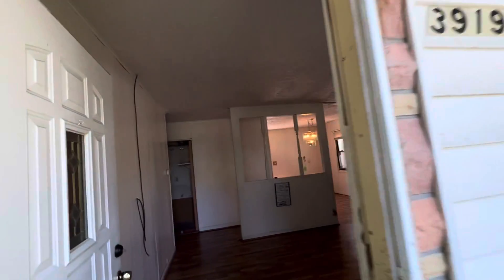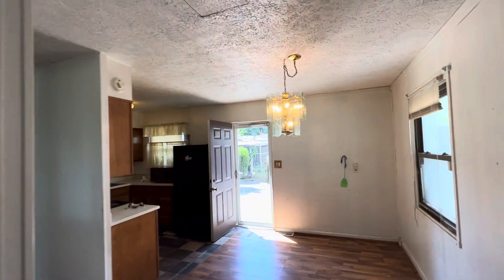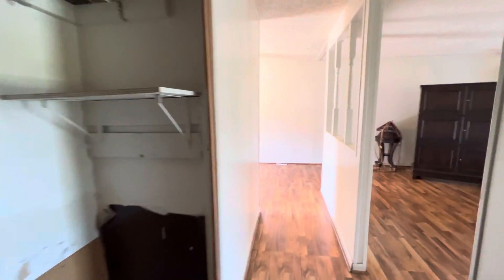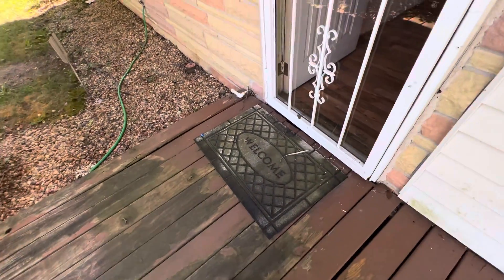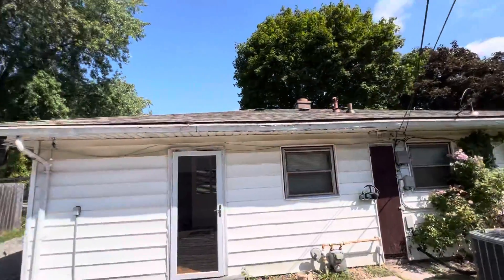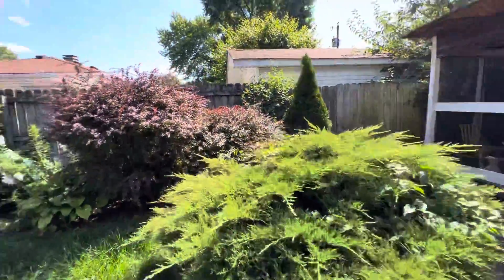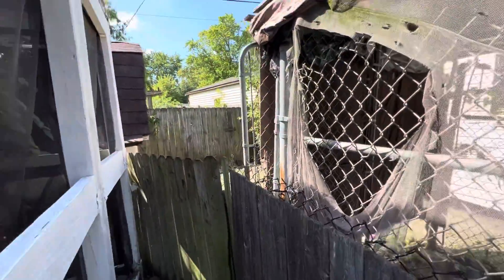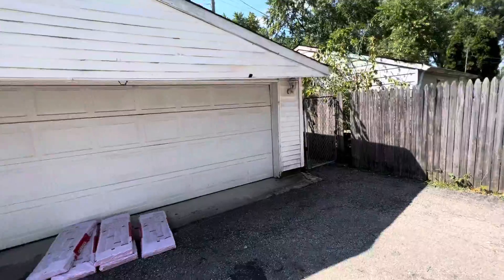3919 Thrush Dr. - Interior